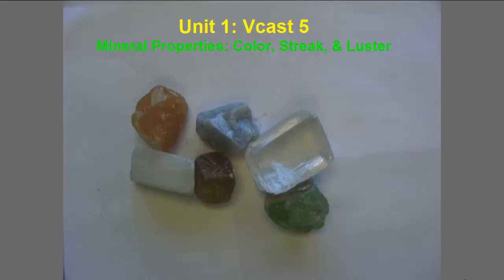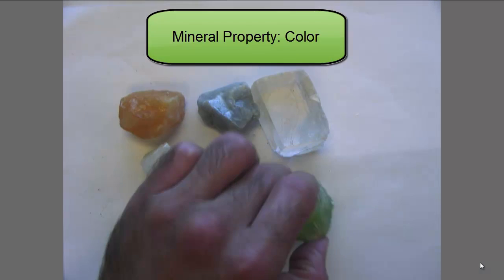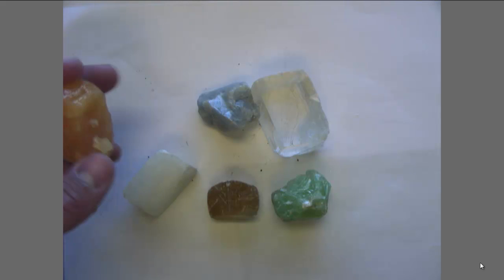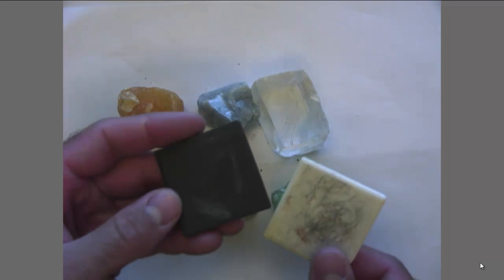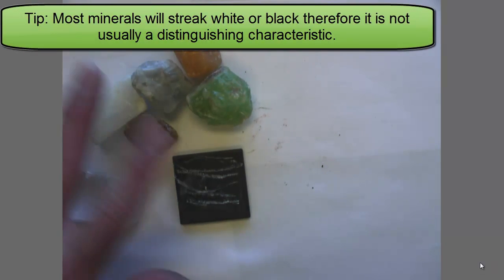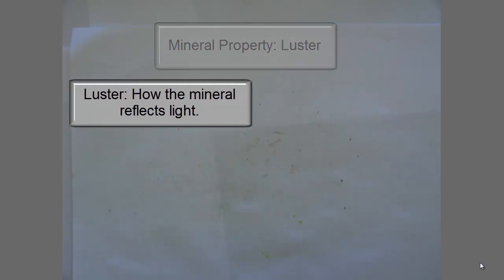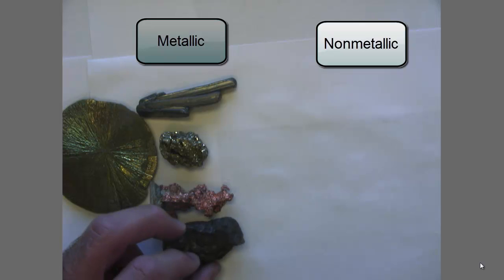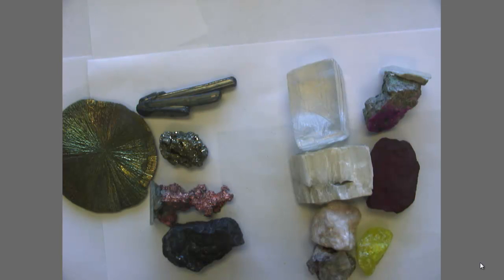ES Geology Unit 1 Vcast 05 Mineral Properties Color Streak Luster.mp4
Mineral Properties: Color, Streak, Luster